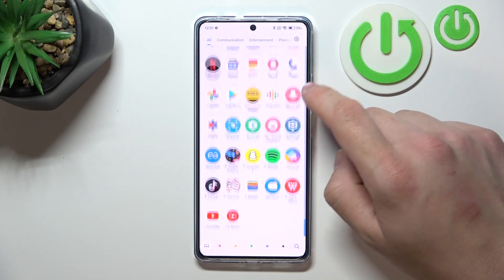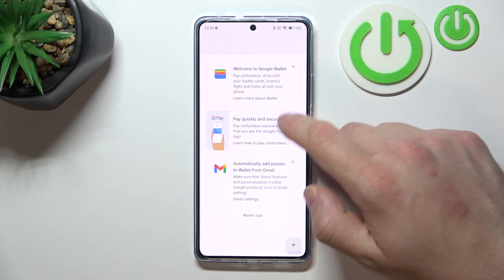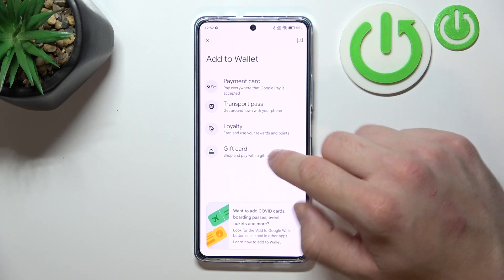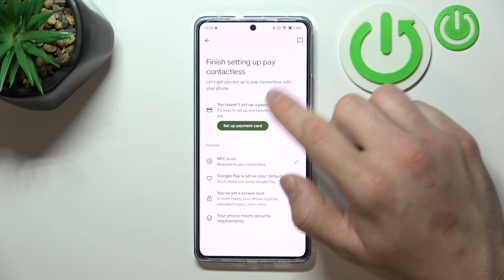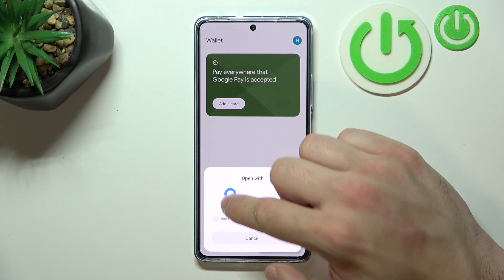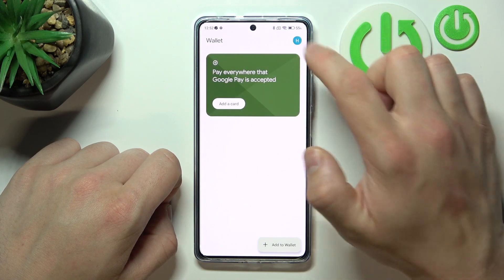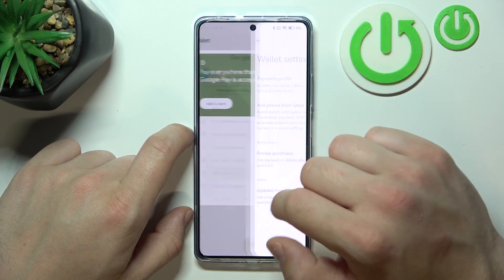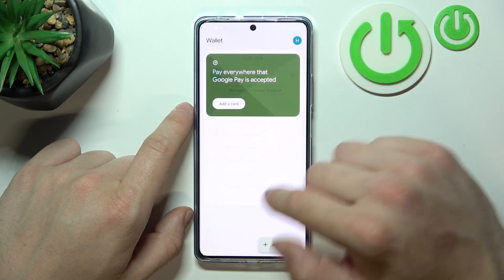How to Manage Google Wallet on POCO F5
Find out more info about POCO F5:
Do you want to make the most out of Google Wallet on your POCO F5? Stay here! Now, we would like to show you how to use that amazing digital wallet on your POCO F5, find out how to save cards, passes, how to check payment history and more.

How to manage Google Wallet on POCO F5? How to set up Google Wallet on POCO F5? How to use Google Wallet on POCO F5?